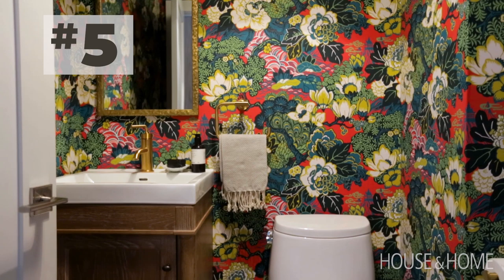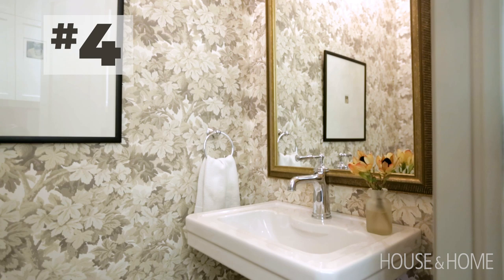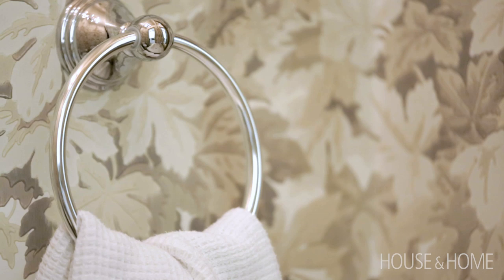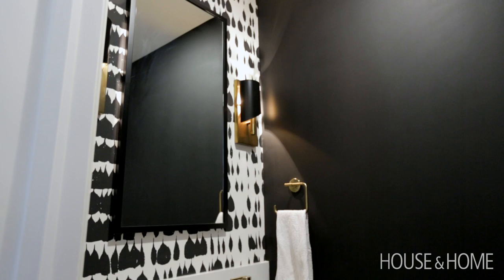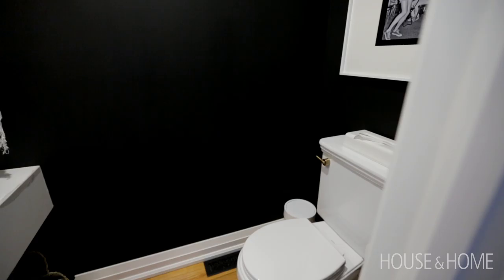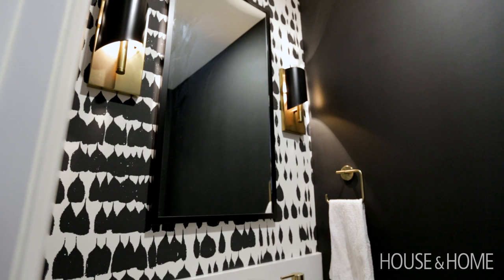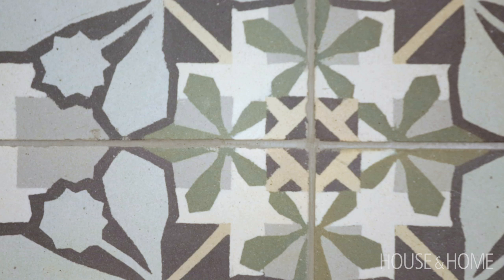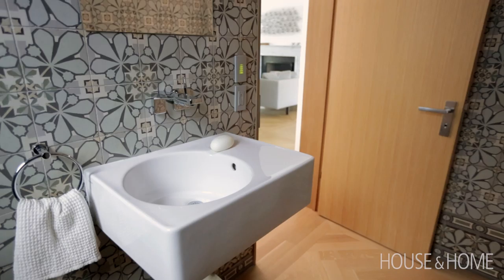Our 5 Favorite Powder Rooms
These five fabulous powder rooms prove even the smallest spaces can have big impact. From bold wallpaper to luxurious accents and pops of color, powder rooms are the perfect place to take daring design risks. Get inspired to revamp your small space with our top five powder rooms on H&H TV. Step inside a playful loo with chinoiserie-patterned wallpaper by designer Erika Floysvik, and see how reclaimed French tiles make the ultimate statement in architect Darcie Watson’s bathroom. Plus, find out which powder room takes first place!